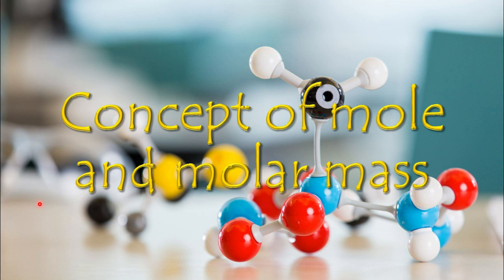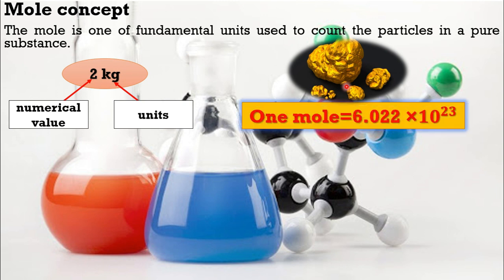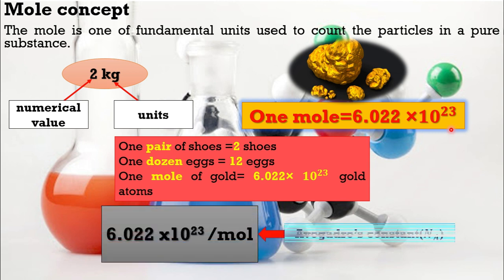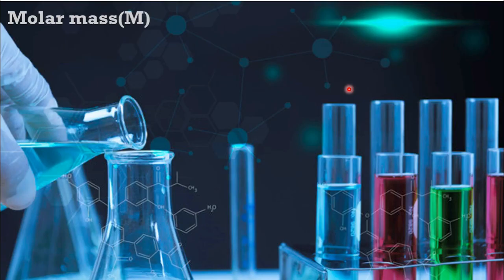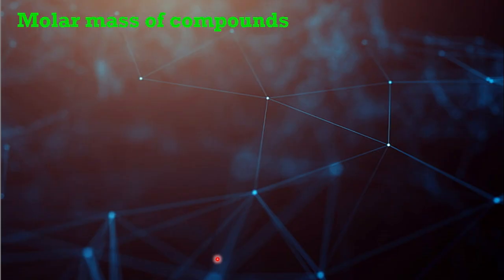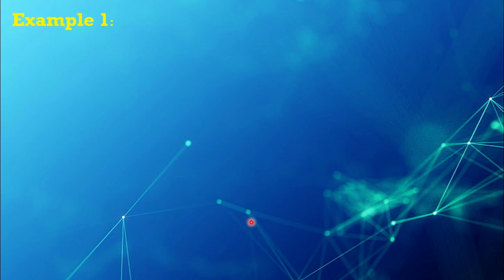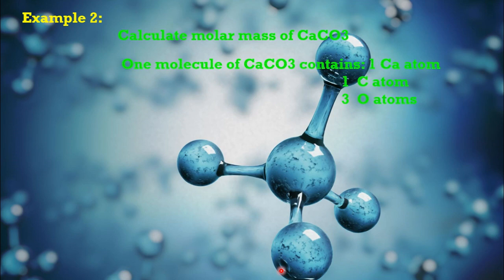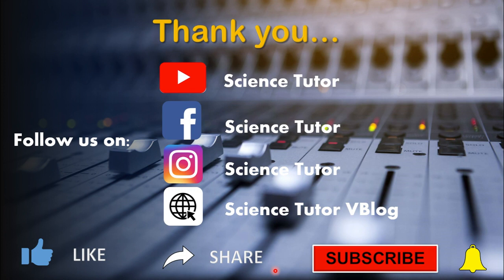IGCSE Chemistry Mole Concepts, Molar Mass, Avogadro's Number Introduction and Calculation (Part 1)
Cambridge IGCSE Chemistry - This chemistry video focuses on concept of mole, molar mass,Avogadro's number (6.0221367 X 10 ^23) basic introduction and how to do the calculations
This video also consist and shows you how to calculate the molar mass of a compound and how to convert from grams to moles.  This video contains few examples, and practice problems that you help you to understand your IGCSE chemistry sixth lesson in Cambridge syllabus.

Este video de química se enfoca en el concepto de mole, masa molar, introducción básica del número de Avogadro (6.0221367 X 10 ^ 23) y cómo hacer los cálculos.
Este video también consiste y le muestra cómo calcular la masa molar de un compuesto y cómo convertir de gramos a moles. Este video contiene algunos ejemplos y problemas de práctica que le ayudarán a comprender su sexta lección de química IGCSE en el programa de estudios de Cambridge.